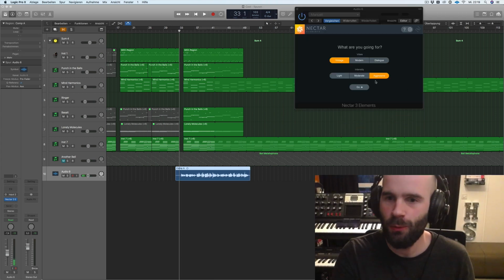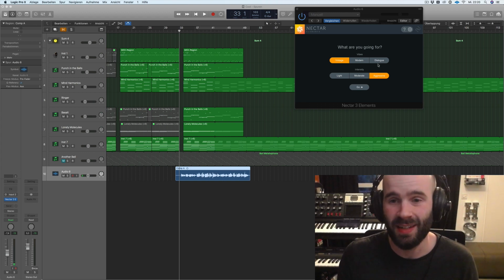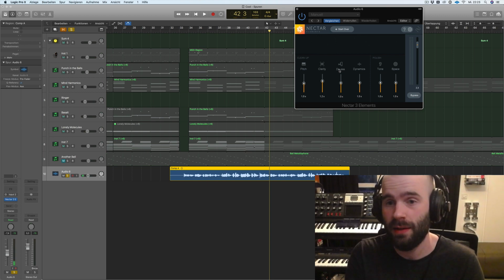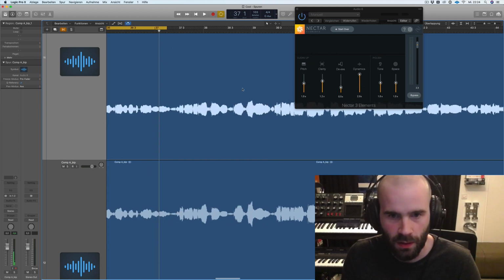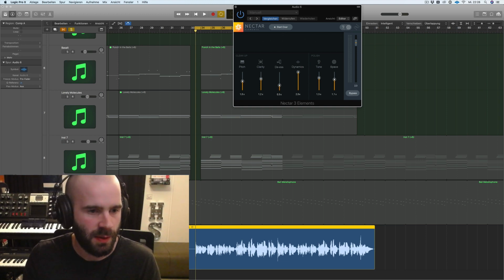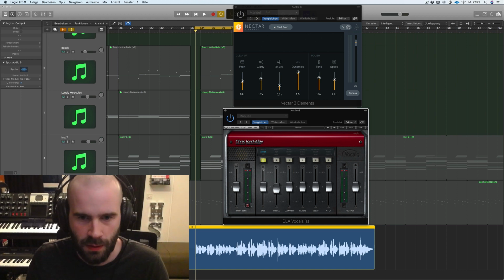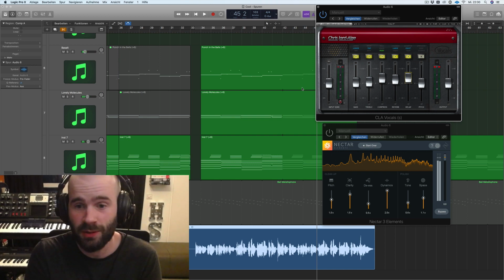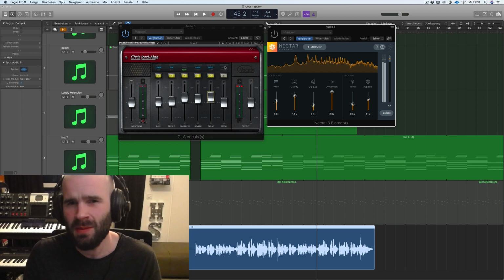Nectar 3 Elements Overview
Cheers, and thanks to Izotope for this opportunity.